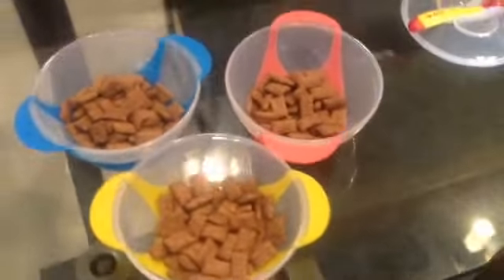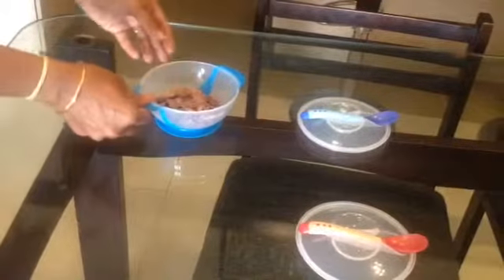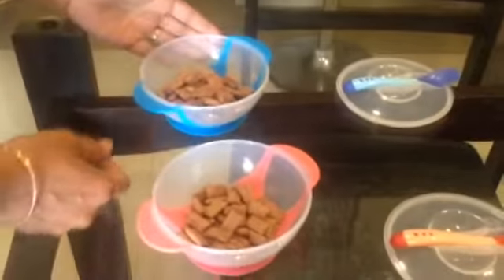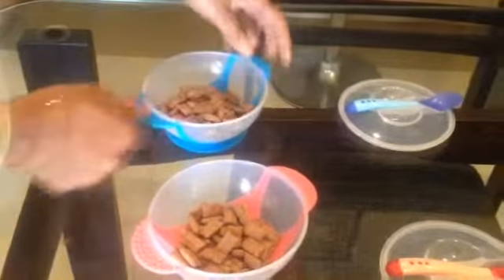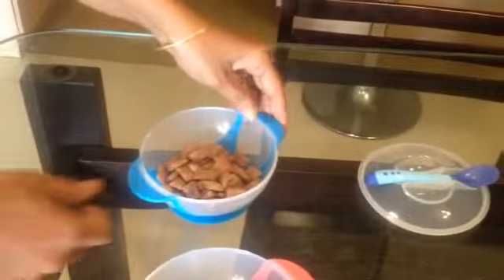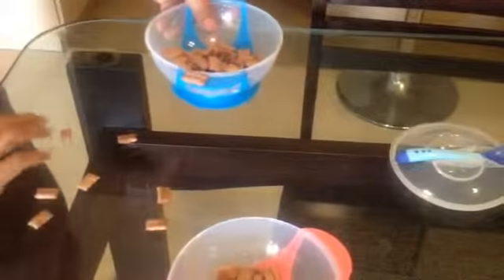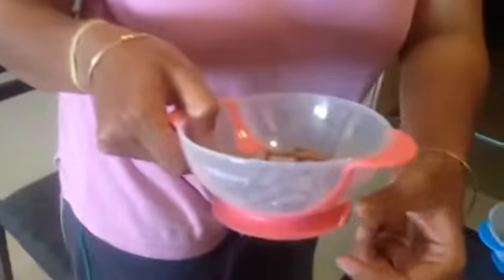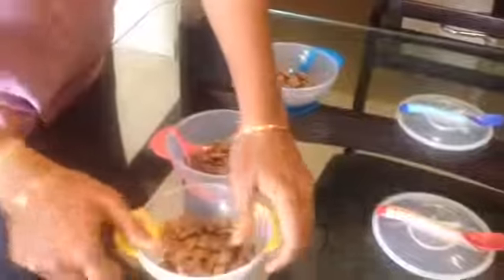WhitePavo Baby Bowl - Suction Base Demo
WhitePavo launches Baby Bowl in three Beautiful colors (Blue, Pink & Yellow) for your toddlers.

Here is a small demonstration about the products feature Suction Base